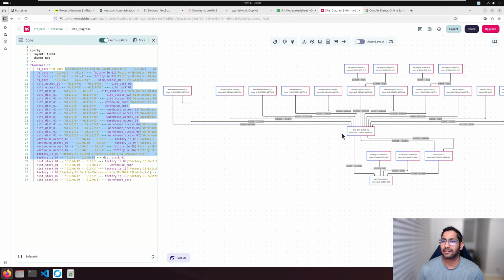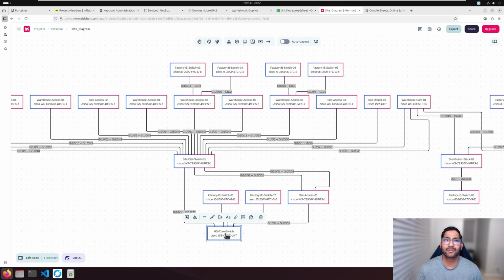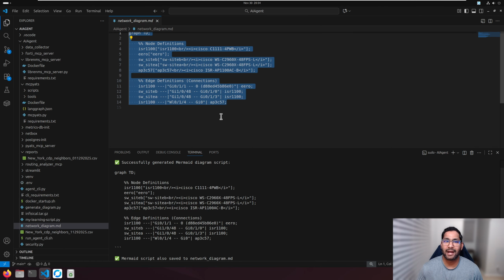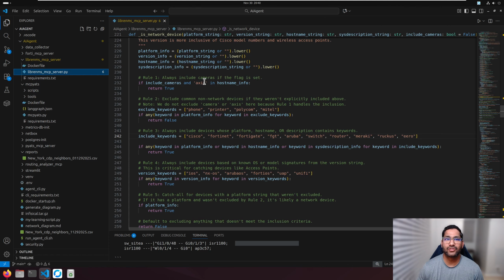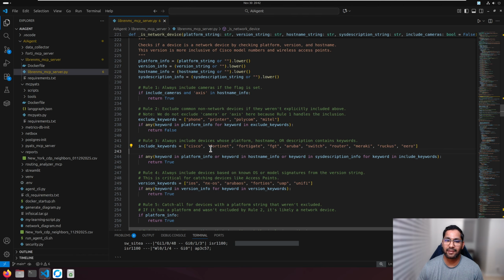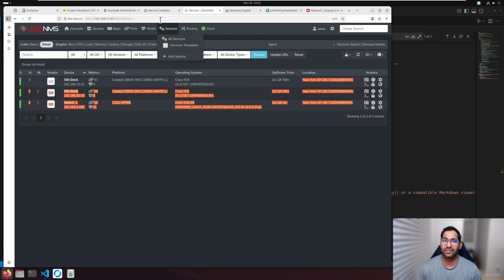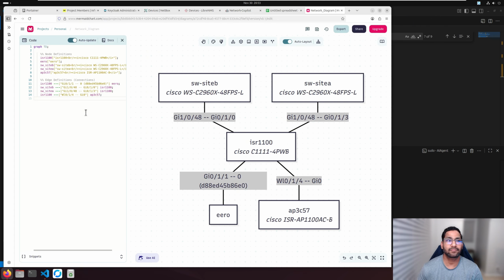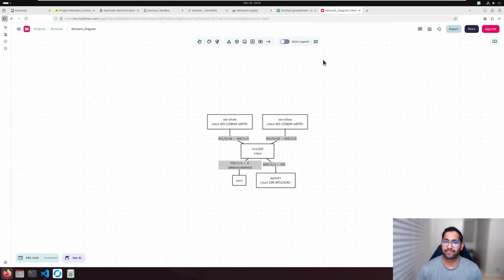Stop Drawing Network Diagrams: Automate Them with AI & Python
Stop manually updating Visio diagrams that are obsolete the moment you save them. In this video, I show you how I used an AI Agent using Python that can scan your live network and generate professional topology maps automatically based on a simple natural language prompt.

I’ll walk you through the exact workflow:
1.  **The Prompt:** Asking the AI to map a specific site.
2.  **The Hunter:** How the agent queries LibreNMS to find the live devices.
3.  **The Artist:** How my Python script filters out noise (printers/phones) and generates code.
4.  **The Result:** Instant, beautiful network diagrams using Mermaid.js.